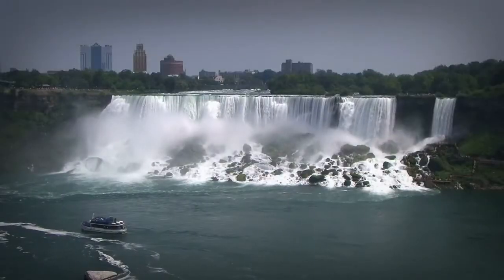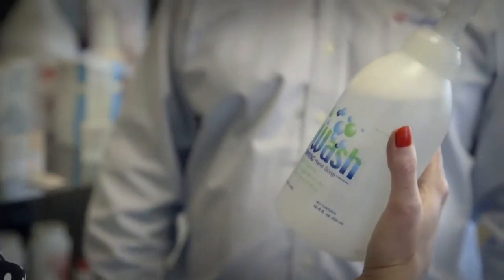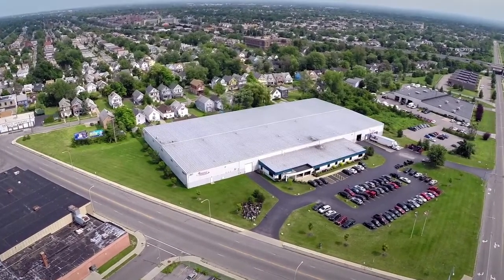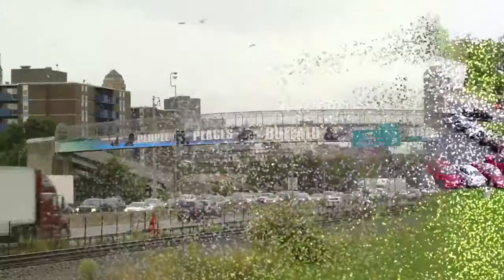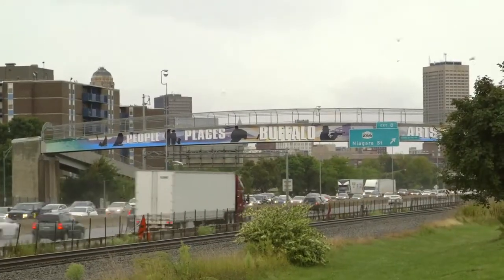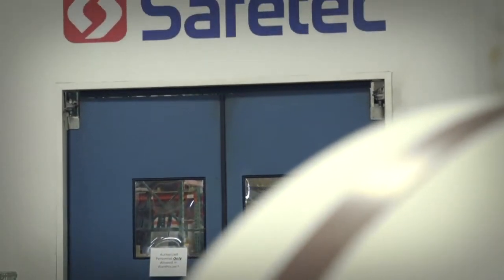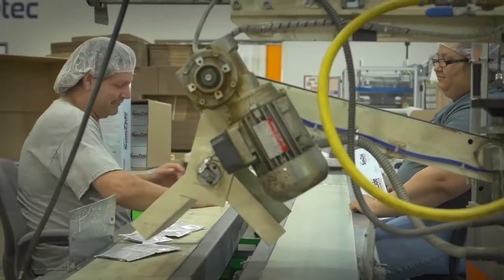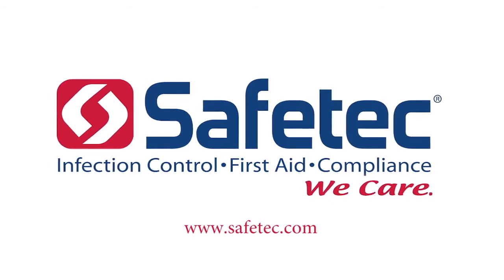The Best Value In Infection Control, First Aid and Compliance Products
The Safetec of America manufacturing corporate video showcases our talented team of individuals who strive to ensure quality, stability and value in each and every product that we manufacture and ship and proudly highlights our headquarters, located in Buffalo NY. The growing demands in today’s industries compel customers to rely on Safetec for ongoing solutions to keep workers safe from cross-contamination of infectious disease. Use our products for all of your infection control, first aid and compliance needs. Safetec® also provides members of the healthcare sector with the essential products necessary for proper sanitation and in addition, OSHA compliant spill containment and removal.